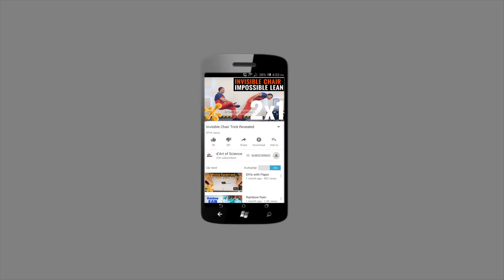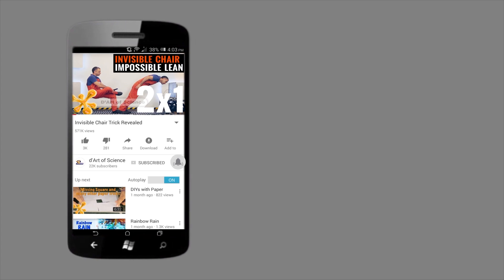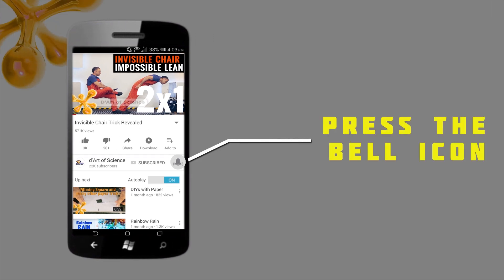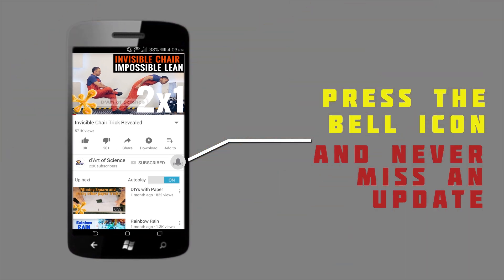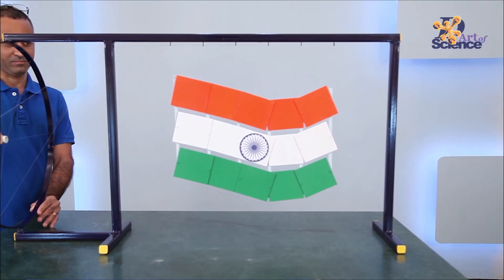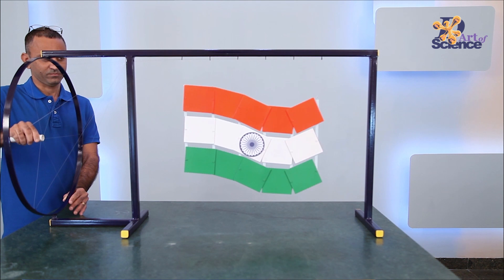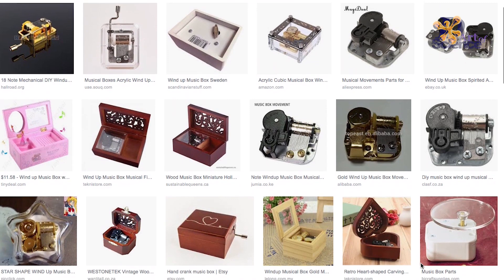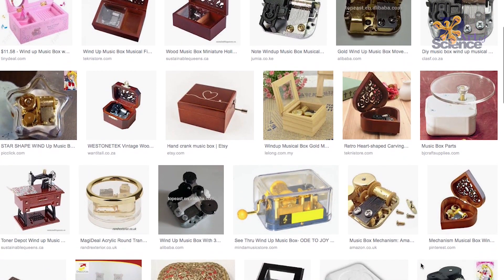How to make a Wave Motion using the principle of a Music Box - dArtofScience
You might have seen a windup music box where a drum rotates and creates music, i thought why not use the same method to make physical waves in a 3-dimensional surface...check it out in this video.